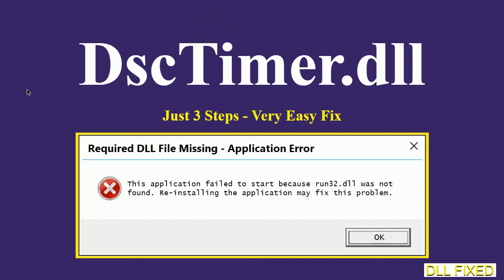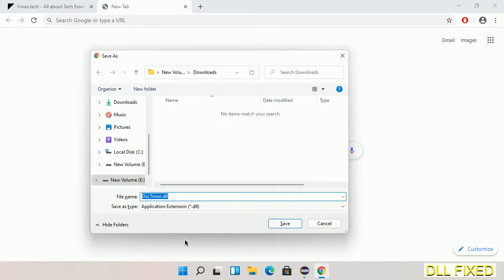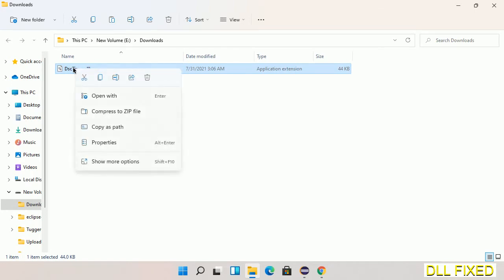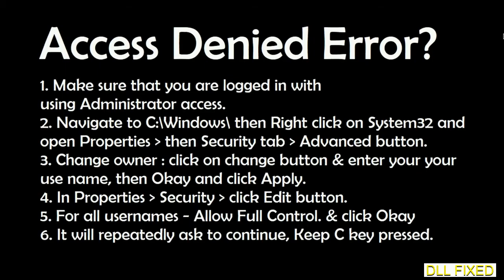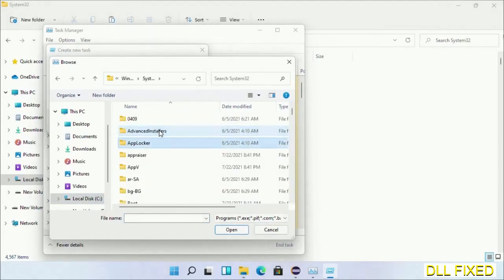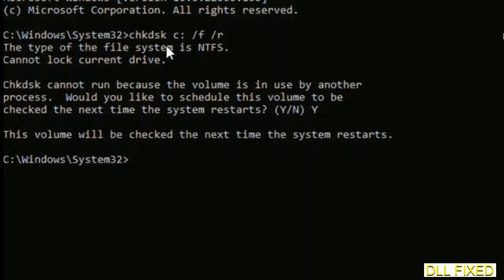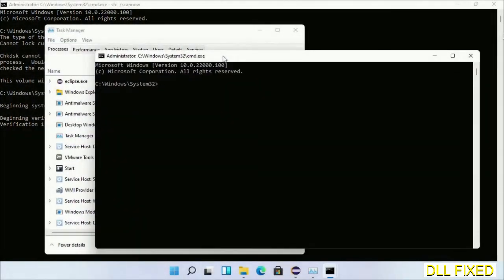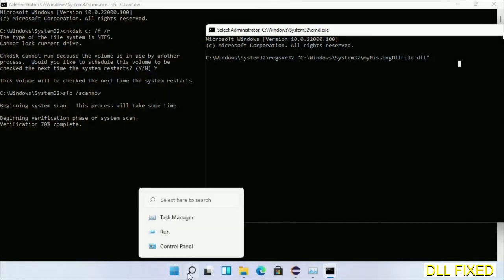DscTimer.dll missing in Windows 11 | How to Download & Fix Missing DLL File Error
This video will help you to fix DscTimer.dll not found error. You will be able to run your application program. We will fix this missing dll problem in 3 steps.

1. Operating System with 32 bit / 64 bit
2. Computer Model or Manufacturer
3. Program you are trying to open.

the program can't start because DscTimer.dll is missing from your computer
the program can't start because DscTimer.dll is missing windows 11
the program can't start because DscTimer.dll is missing windows 10
the program can not start because DscTimer.dll is missing windows 11